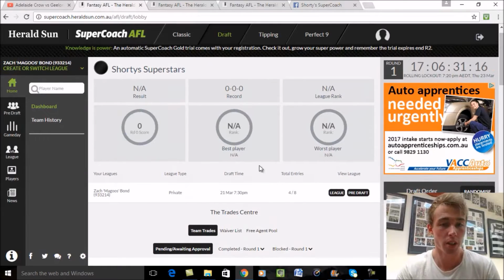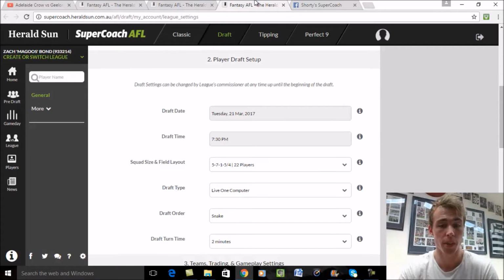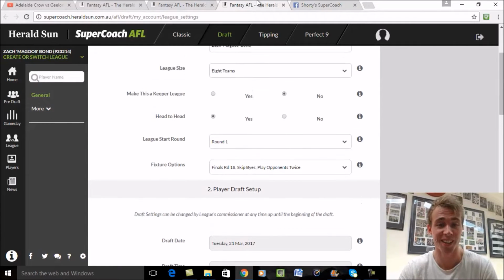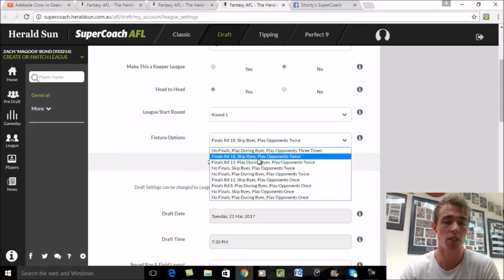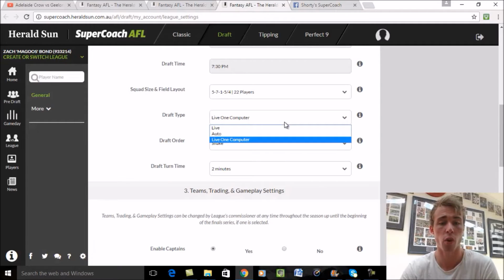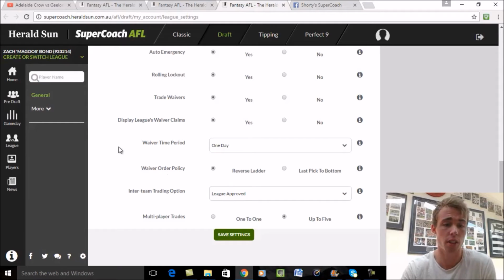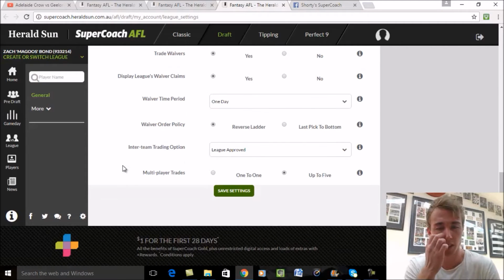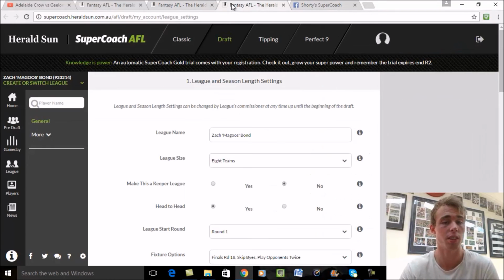SuperCoach Draft Explained - Shorty gets his mug on screen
Hey guys. Just thought I'd run through a few things with SC Draft and test out Camtasia in the process. Enjoy.